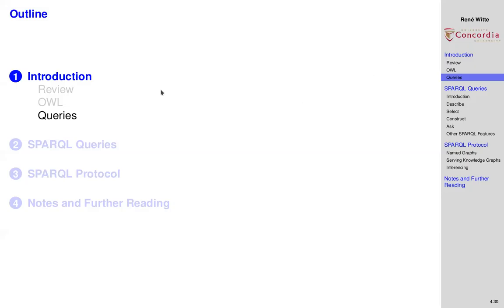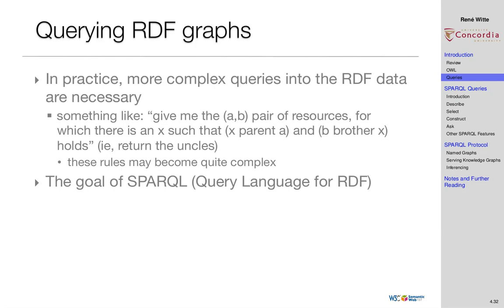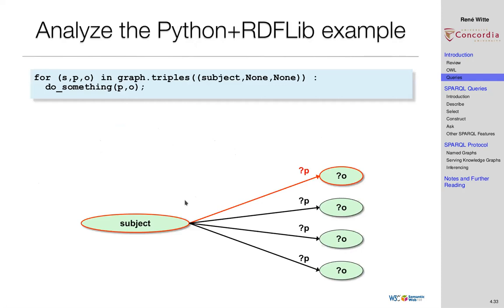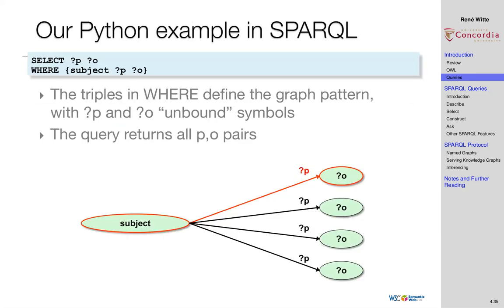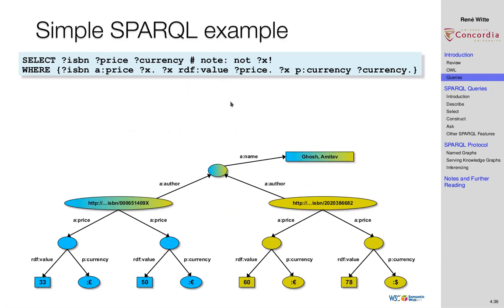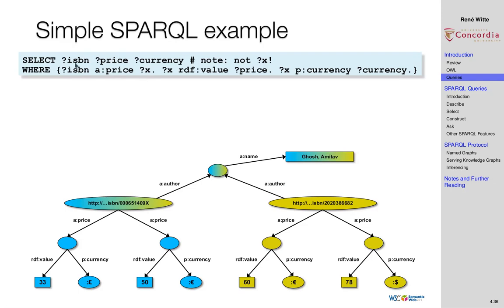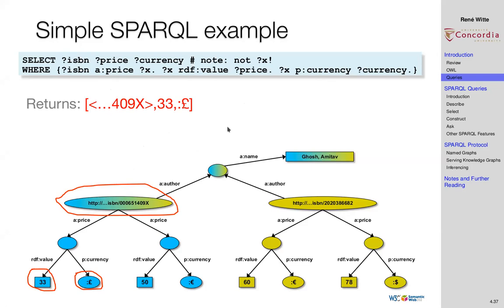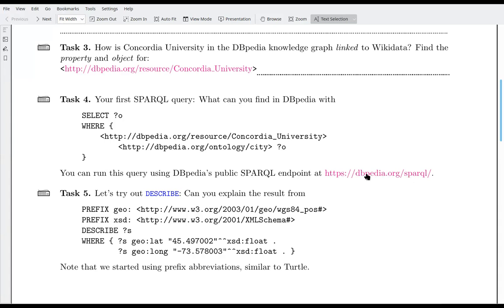Intelligent Systems: Knowledge Base Queries/SPARQL (4/12) | COMP 474/6741 (Winter 2020/21) | L04E04